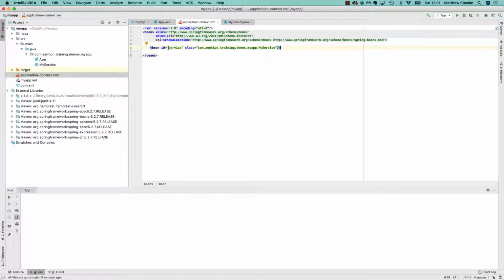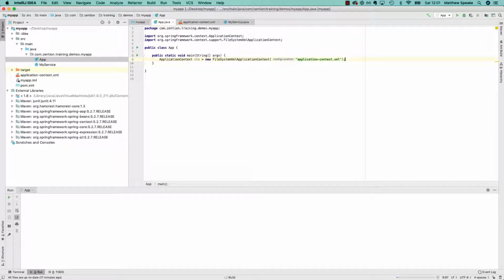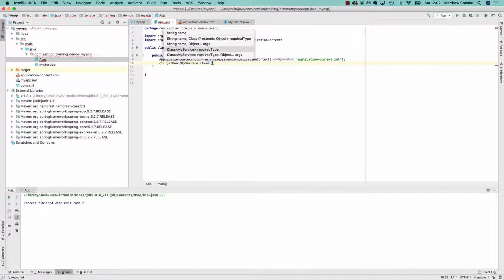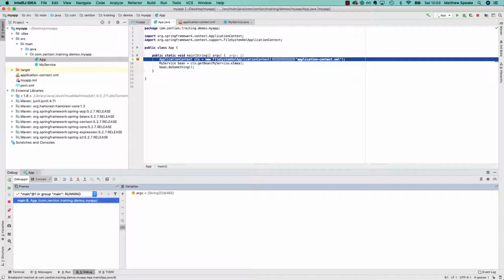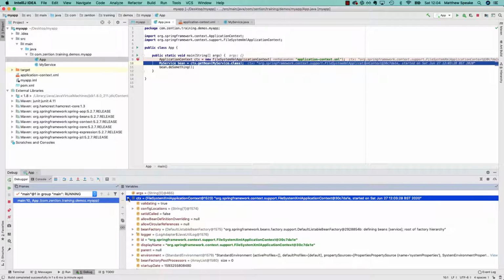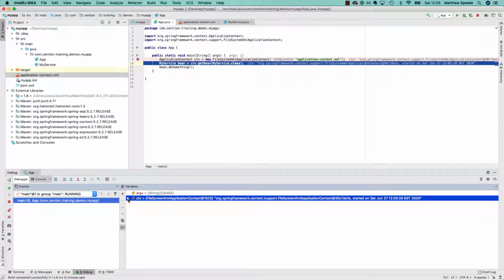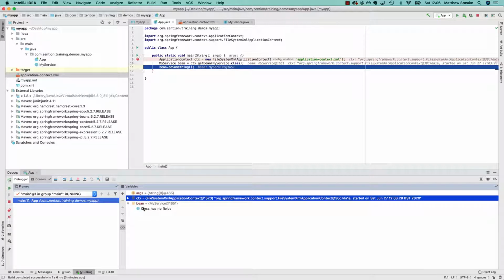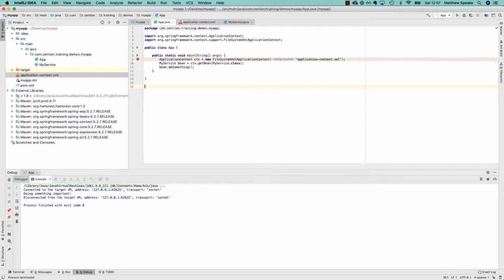How to Use a Spring Managed Bean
Using a bean managed by Spring!